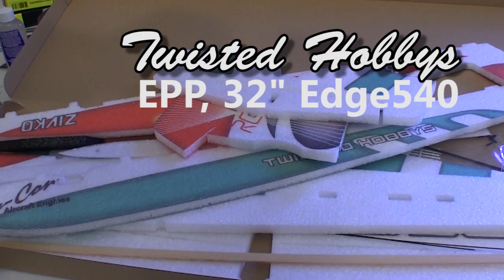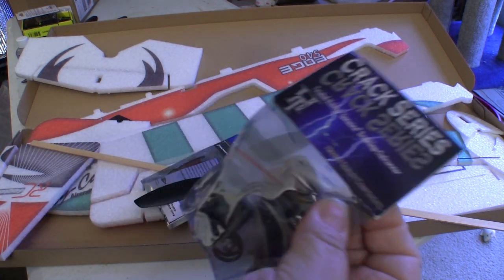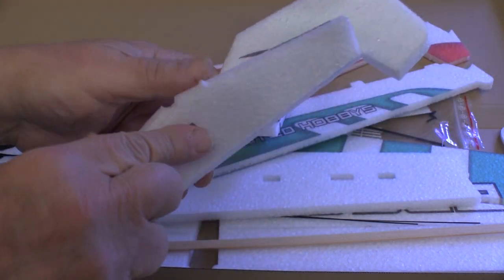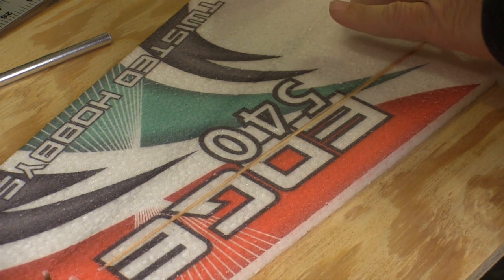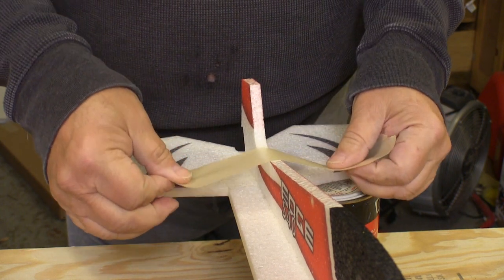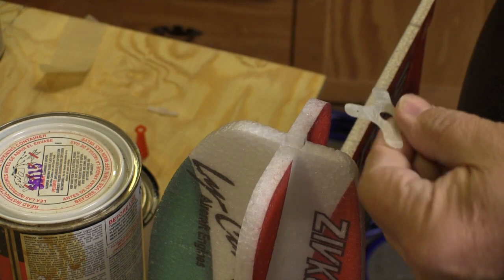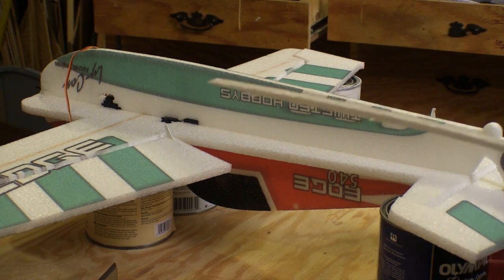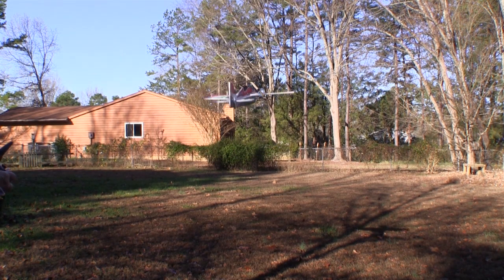Twisted Hobbys EPP 32" Edge 540